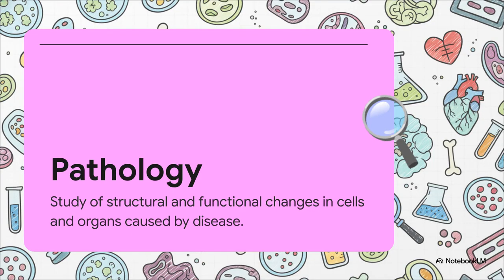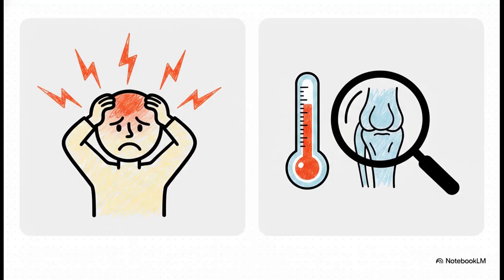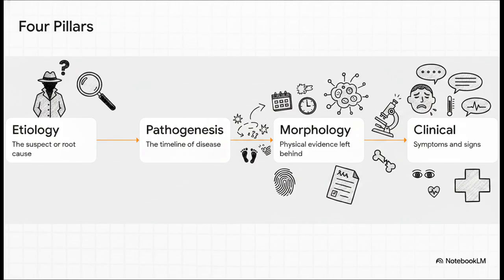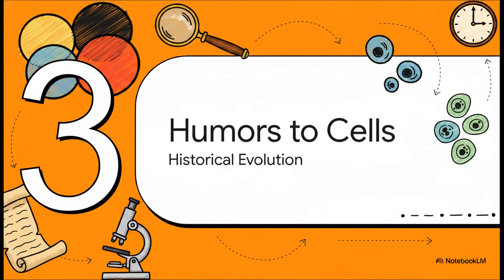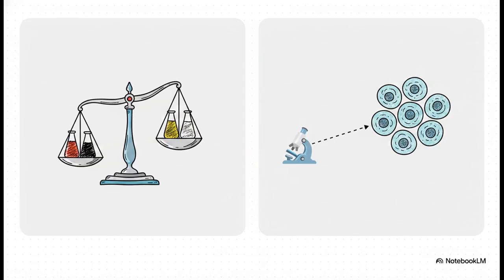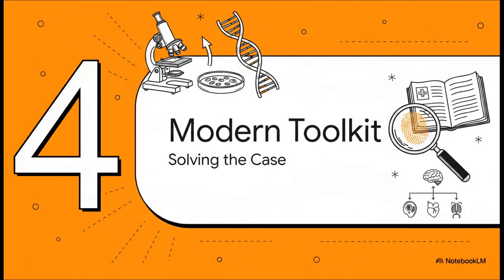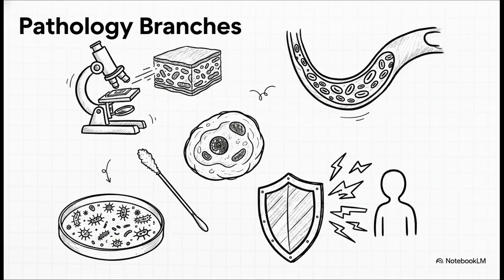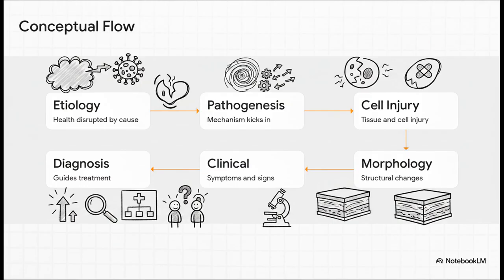Decoding Pathology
Decoding pathophysiology helps unravel the mechanisms through which diseases develop and progress in the body. It bridges normal physiology with pathological changes, enabling a deeper understanding of symptoms, disease processes, and their clinical significance.